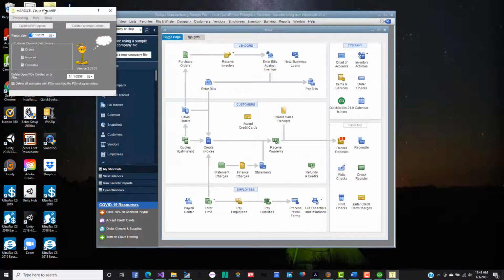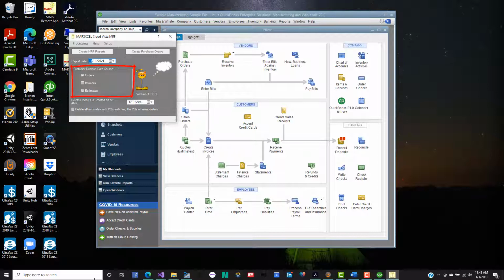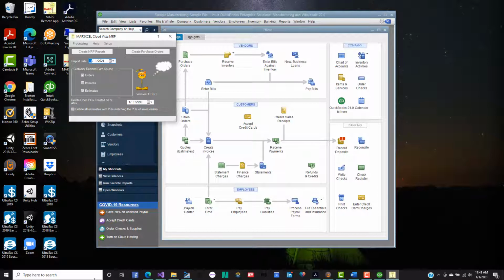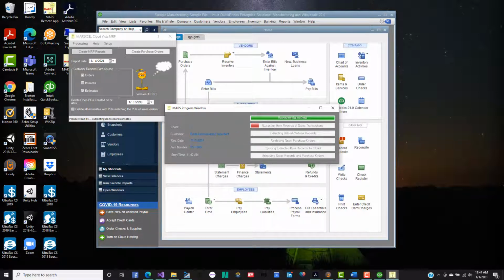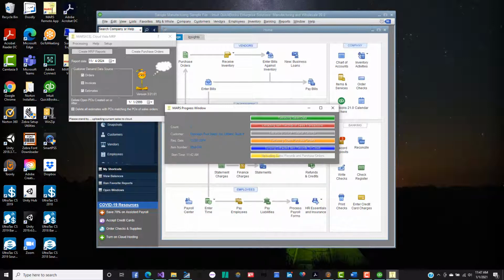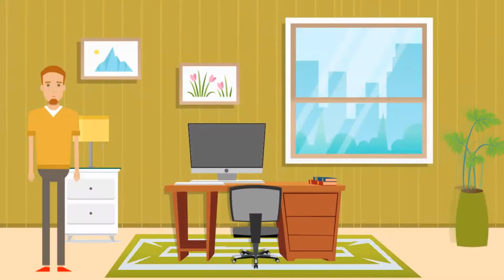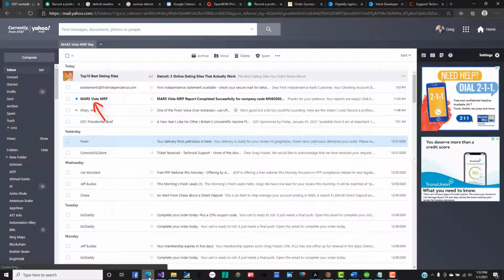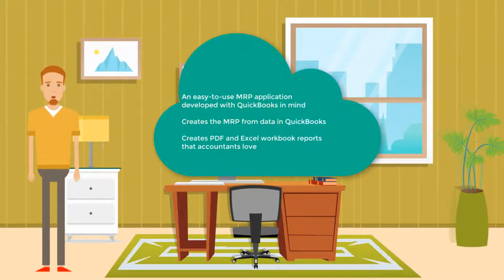MARS MRP for QuickBooks Desktop - Reports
This video highlights the process of creating and using MARS reports.